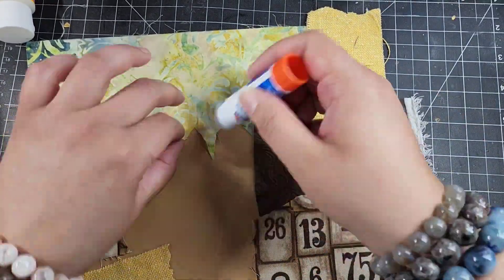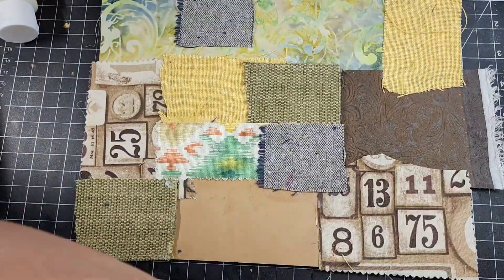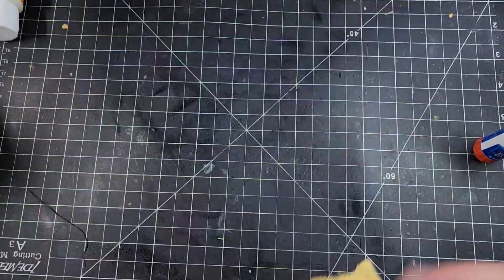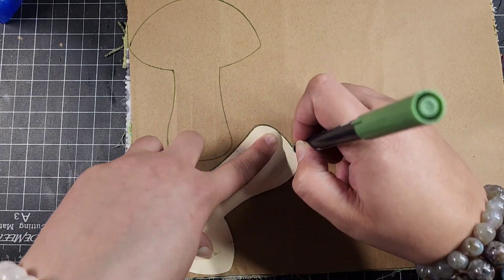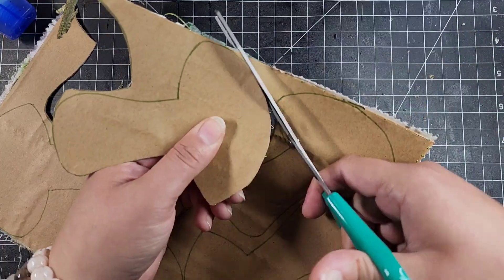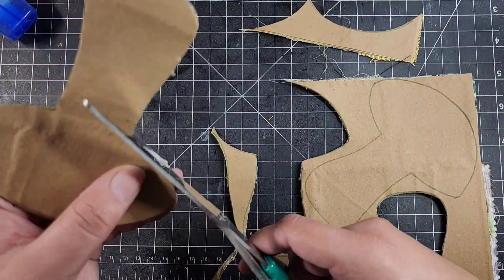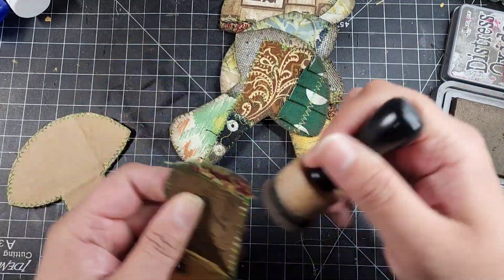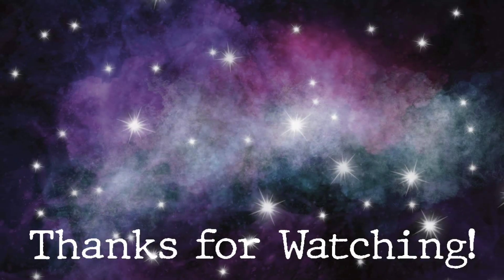rtcgoblinmode - Day 1: Mushrooms - Patchwork Quilt Mushroom Tags - Goblin Mode Challenge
It's the first day of the rtcgoblinmode challenge! Join me all week for fun, crafty, gobliny fun! You can pick up the prompt list here, on Instagram, or on my blog and join in! Finish all 7 days and use the hashtag to be entered into the giveaway!

Here's a Pinterest Board for inspiration if you need an idea of where to start!

Check out the Playlist and follow the hashtag to see all the crafty goodness: